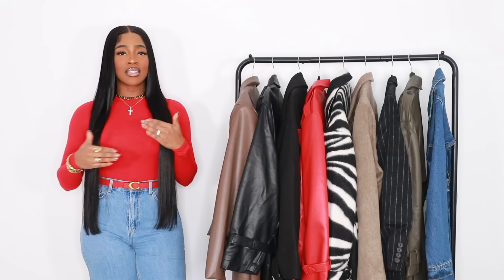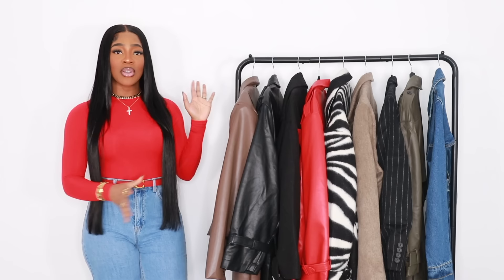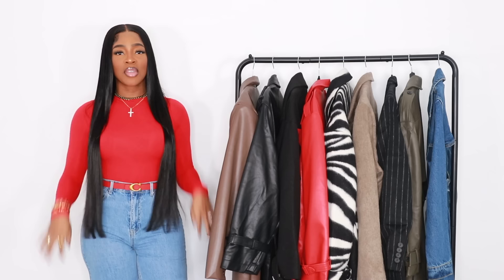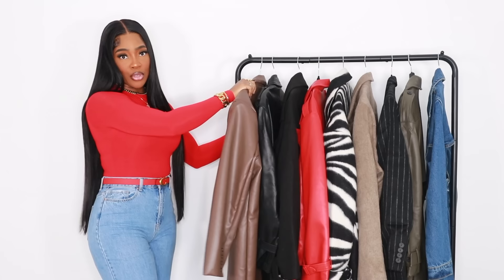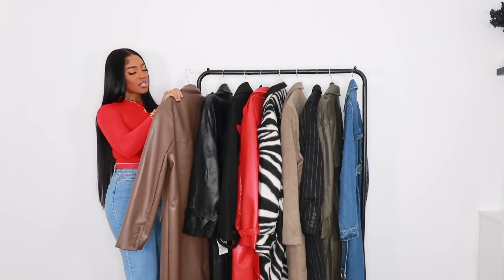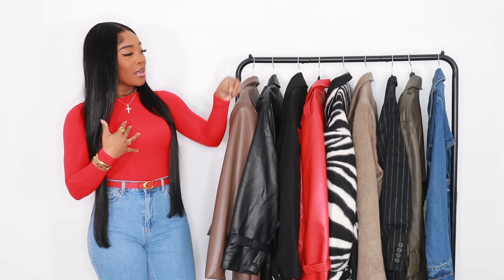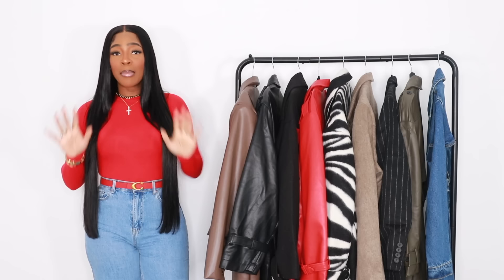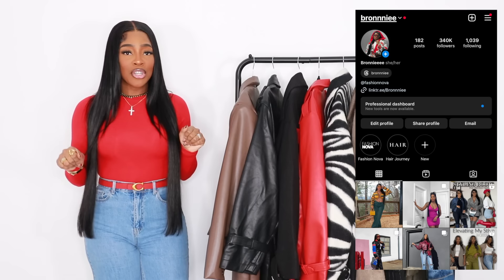New In Coats For Winter 2024 Ft. Nasty Gal, ASOS, PLT + More!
BROWN FAUX LEATHER COAT US 10

BLACK 80’S FAUX LEATHER COAT US 10

BlACK MAXI TRENCH COAT US 10

RED FAUX LEATHER COAT XL

CAMEL DUSTER COAT US 8

PINSTRIPE DAD COAT US 10

OLIVE FAUX LEATHER COAT XL